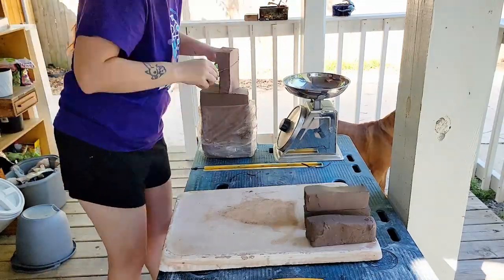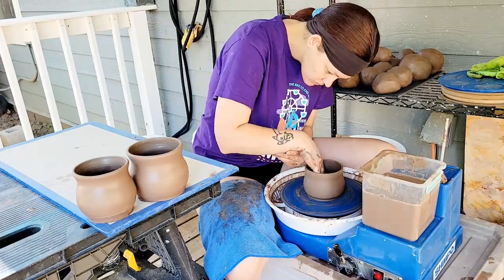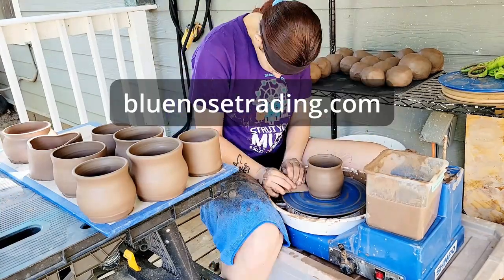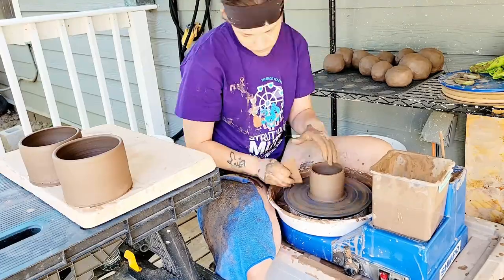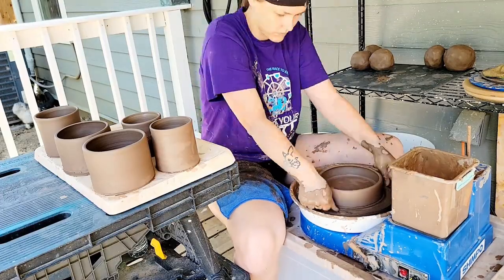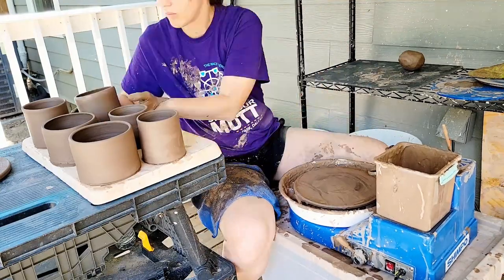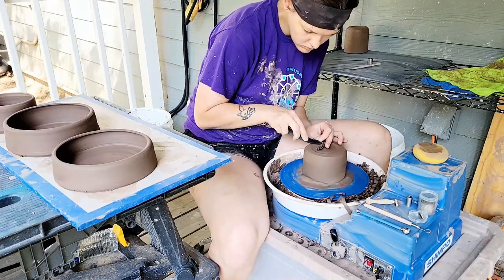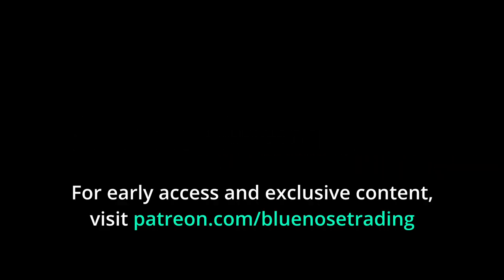Throwing with New Clay Body | Trinity Loca Mocha | Learning Pottery Vlog | Ep. 34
Starting a project with a brown clay body called "Loca Mocha" from Trinity ceramics this week. In this series, I am going to be making coffee mugs and planter pots.